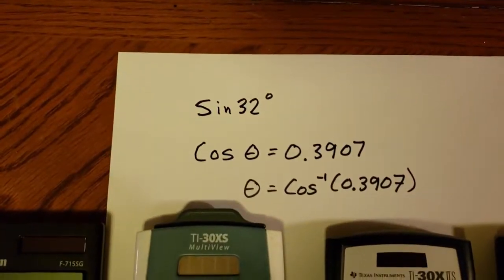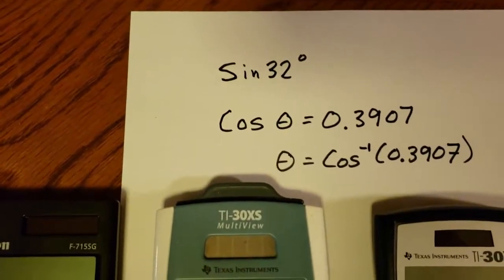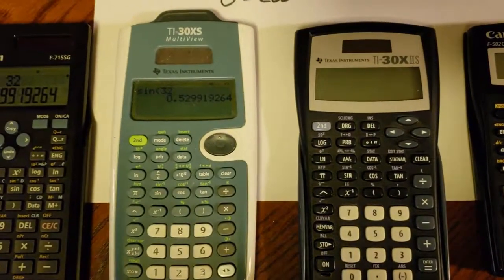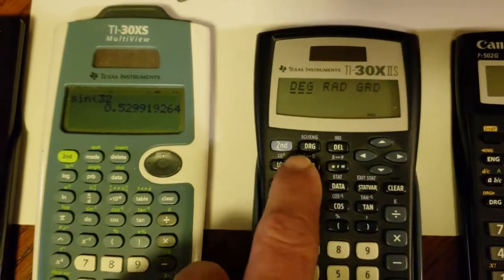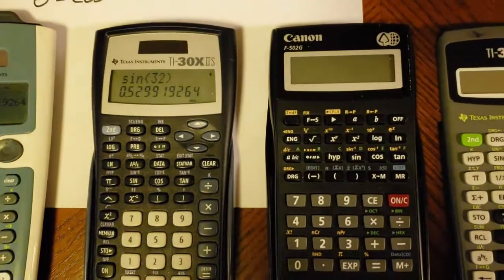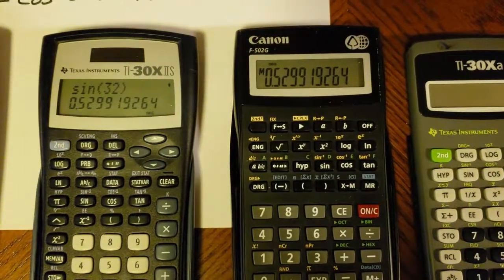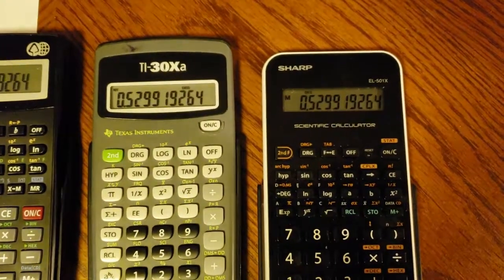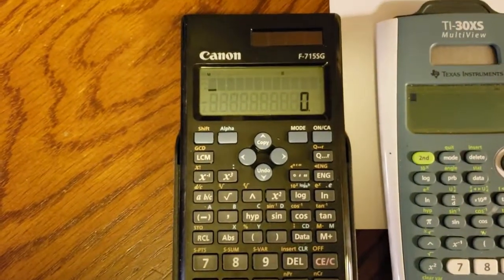Changing Angle Modes for Common Scientific Calculators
This tutorial shows how to change from degrees to radians to gradients in some common scientific calculators.  The tutorial also shows the difference between DAL logic and non-DAL logic calculators.  Two examples show how to evaluate the sin 32° and cos^-1(0.3907) or the inverse cos of 0.3907.